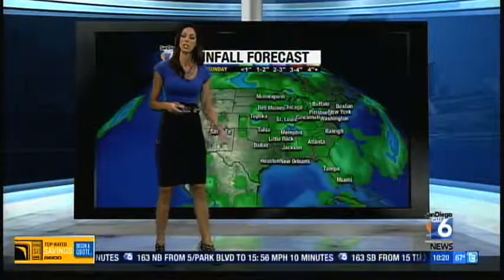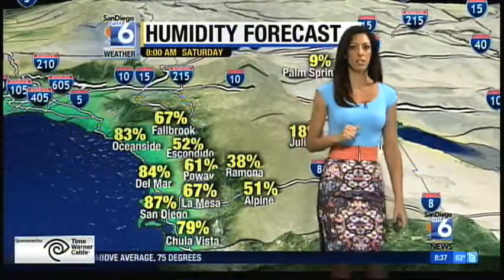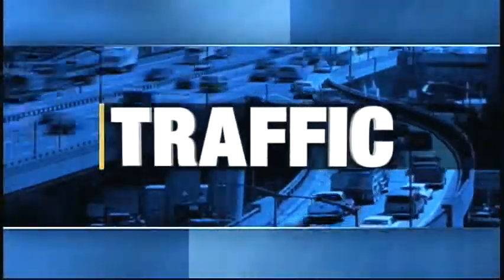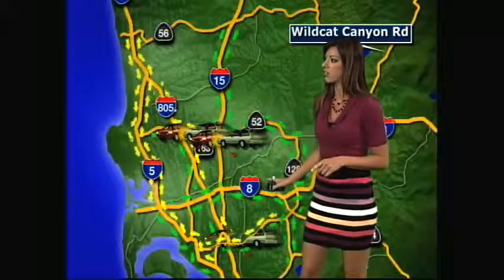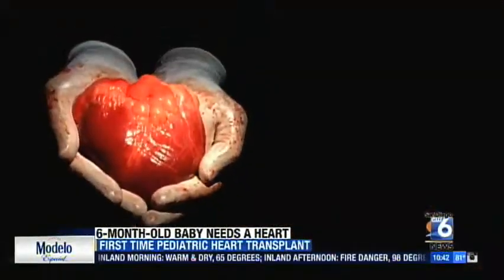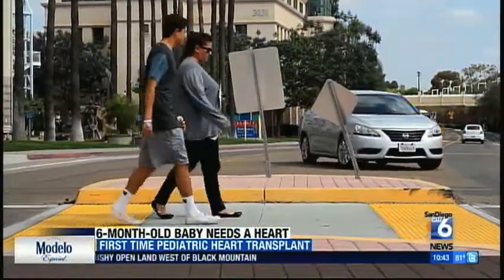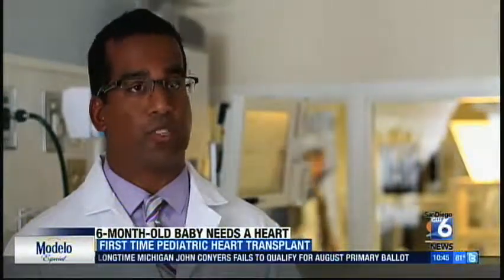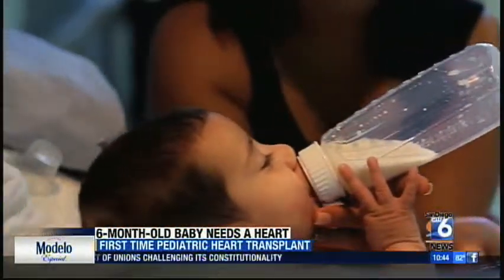Brooke Landau Demo Reel